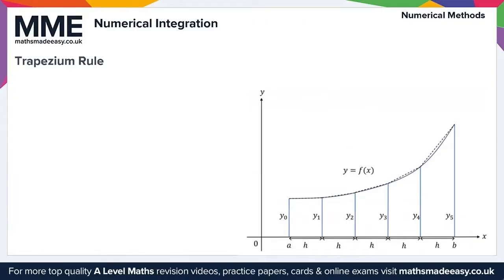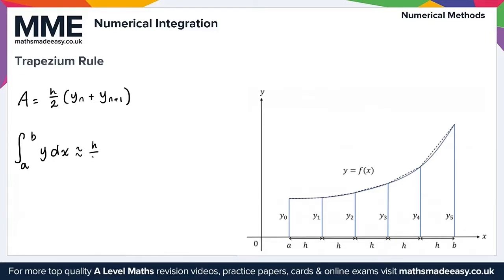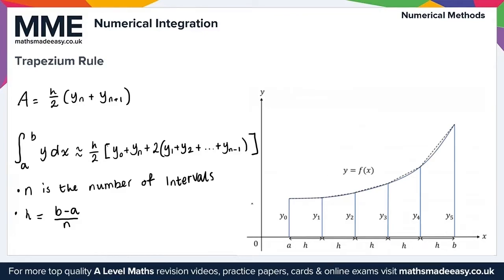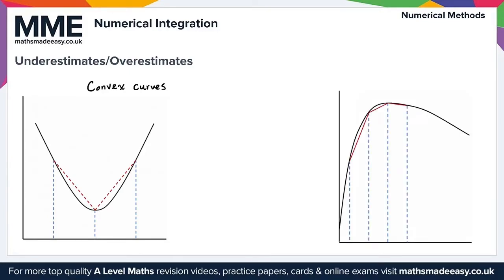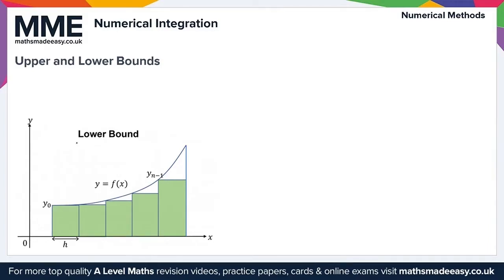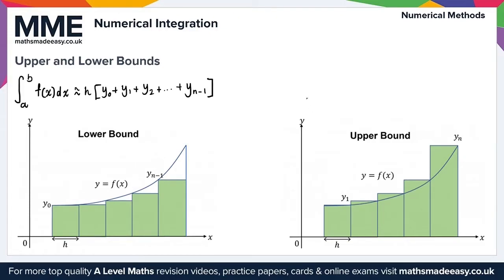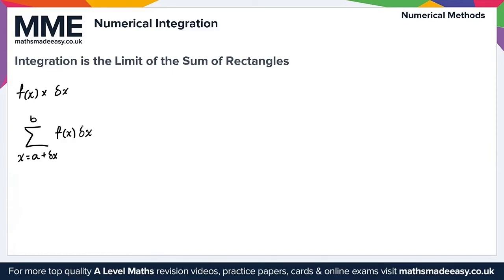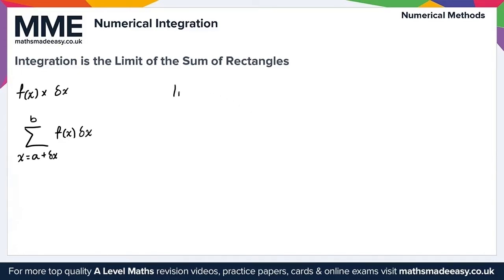119 - MME - A Level Maths - Pure - Numerical Integration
This is the Maths Made Easy video on A Level Maths - Pure  - Numerical Integration